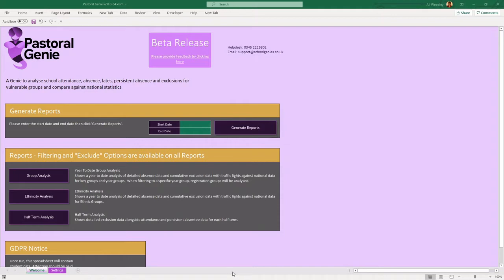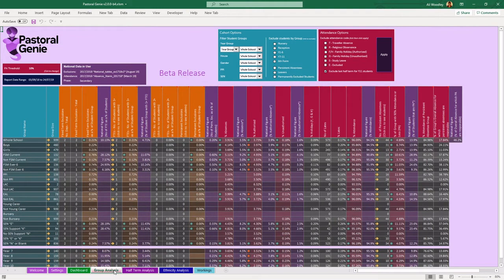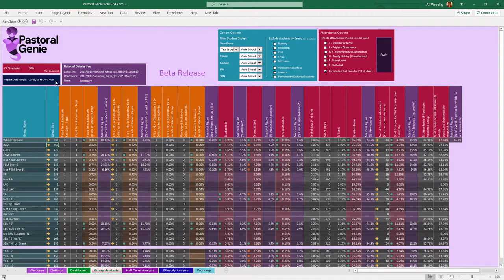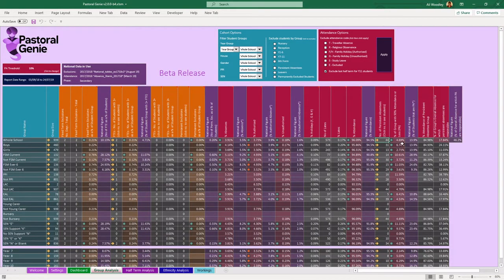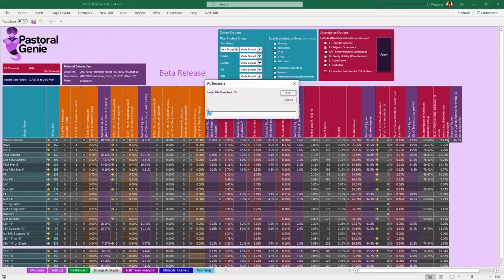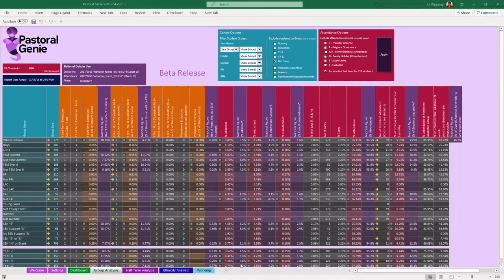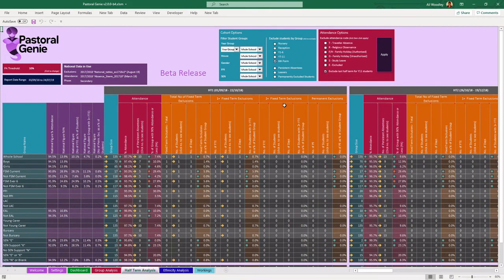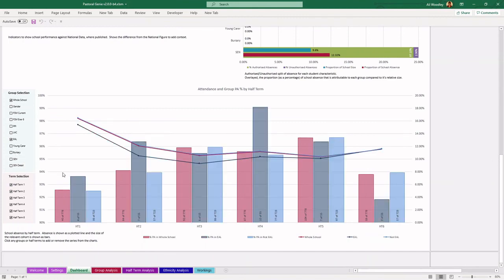Pastoral Genie v2 - Demo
A summary demonstration of v2 of the Pastoral Genie.